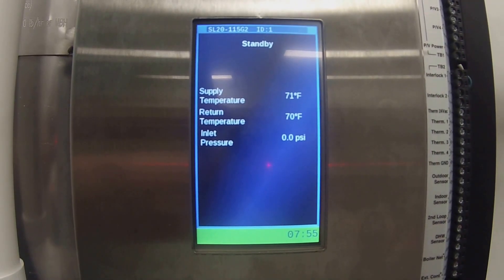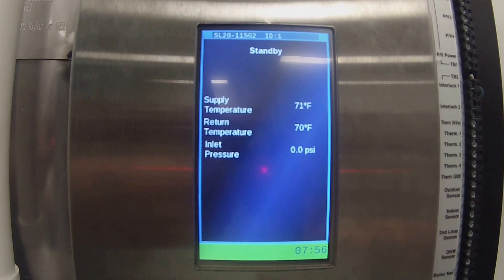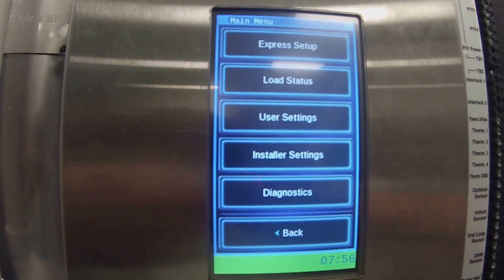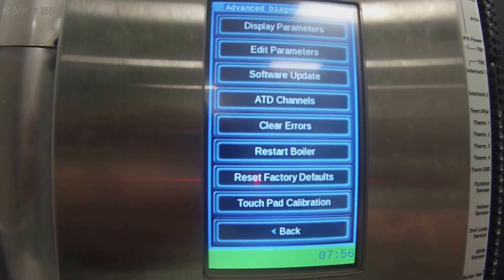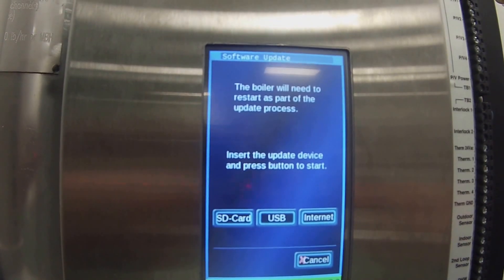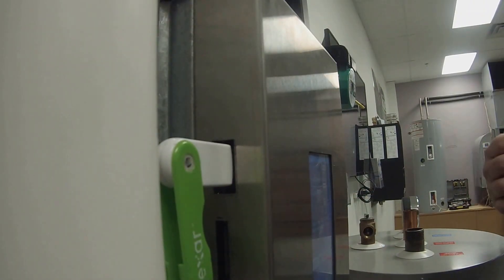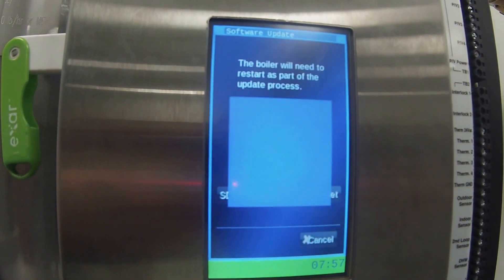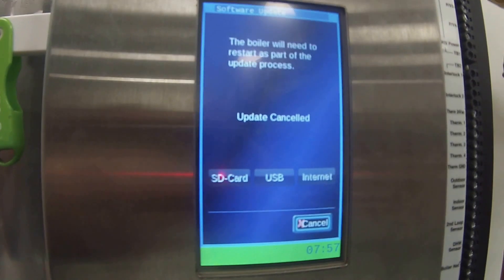IBC Software Update Instructional Video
This video will show you how to update your IBC boiler software.

If you need the latest IBC Boiler Software, pricing or design assistance contact Eden Energy Equipment at 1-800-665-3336 x 206.

Please note this video is intended for trade professionals. Do not attempt to update your boiler if you are not qualified to do so. We are not responsible for any damage you may or will cause to your equipment.